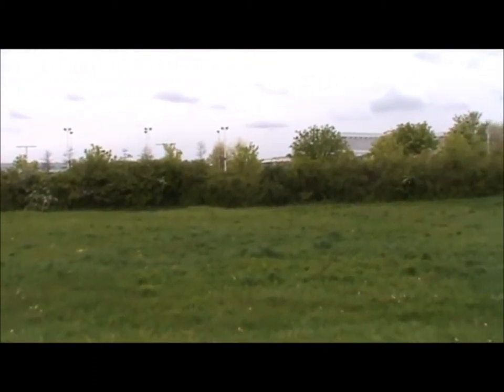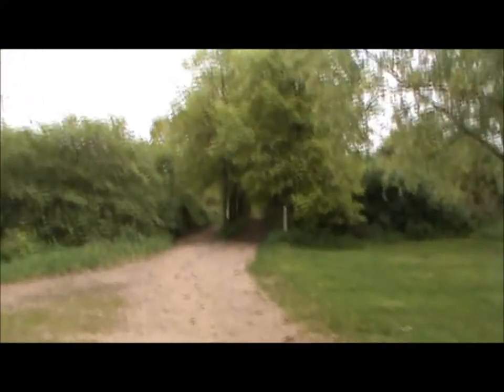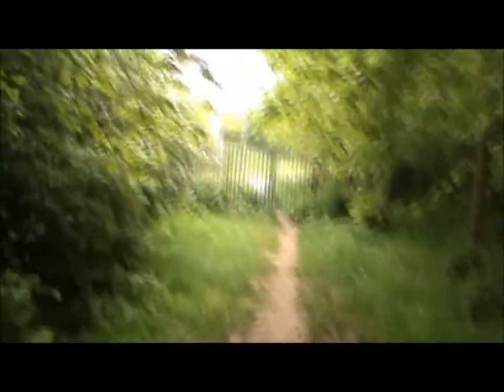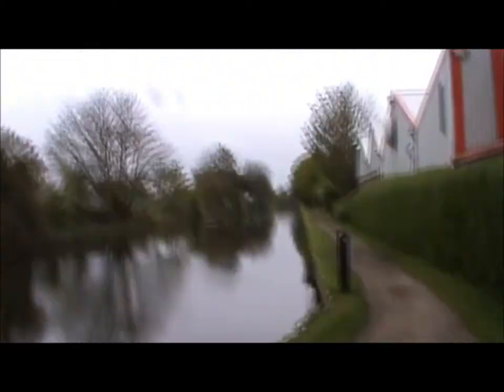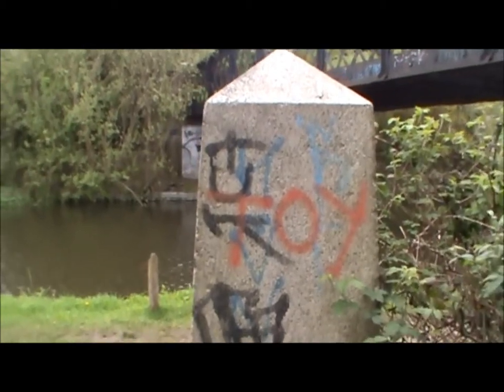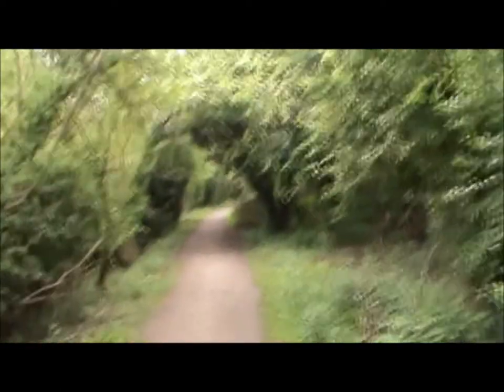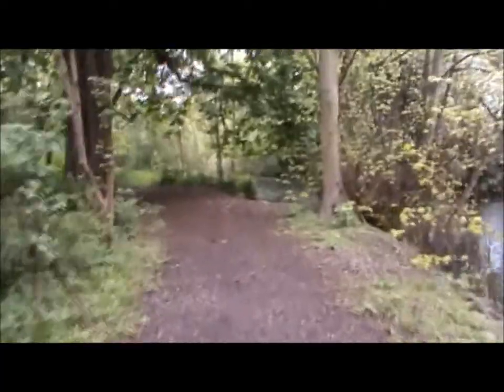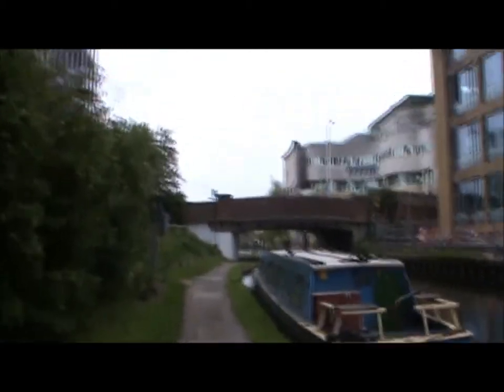6 May 2012 - VB259 - Section 11 of London LOOP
Video Blog 259 - Section 11 o the Lndon LOOP - Hayes & Harlington to Uxbridge